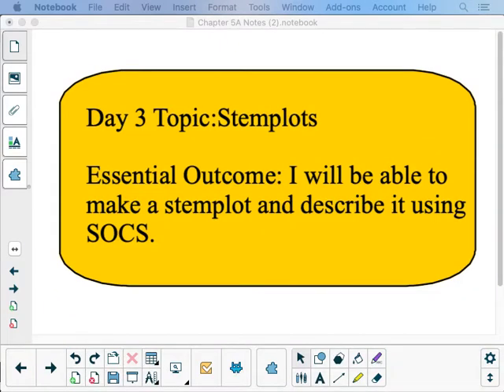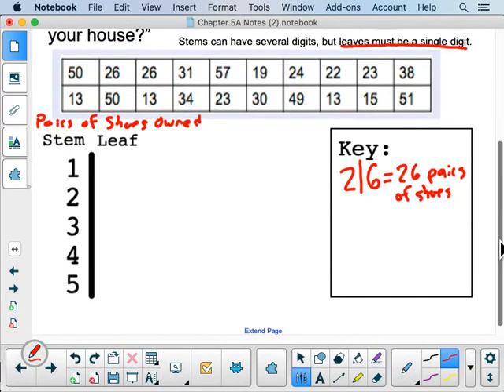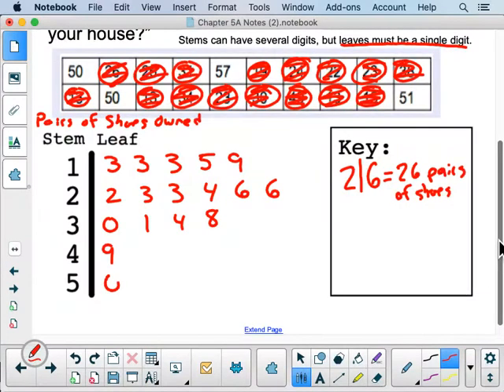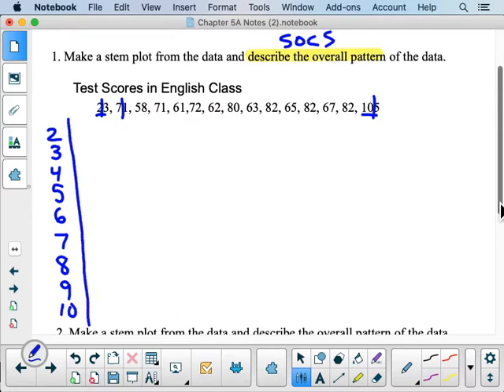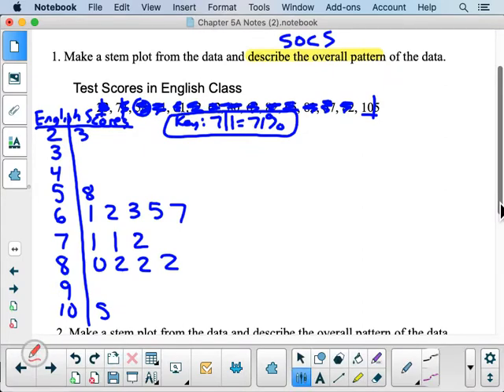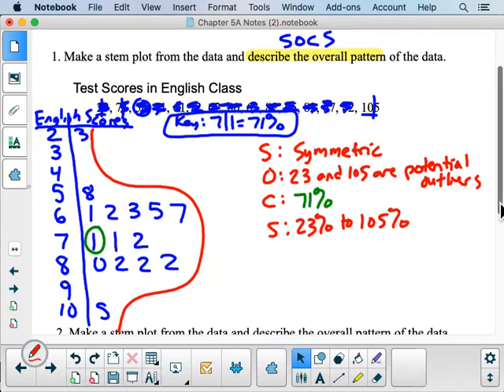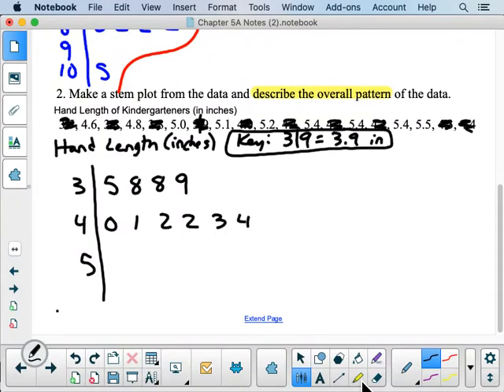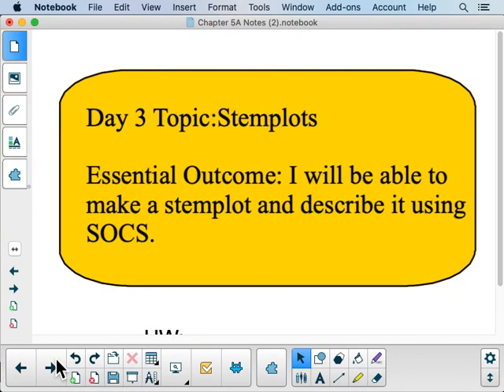P&S 5A Day 3 Notes